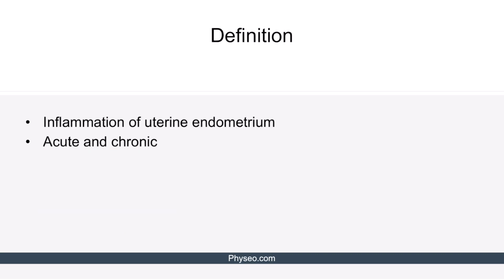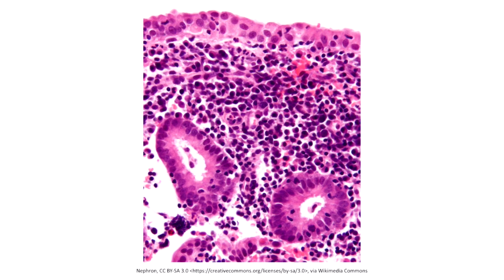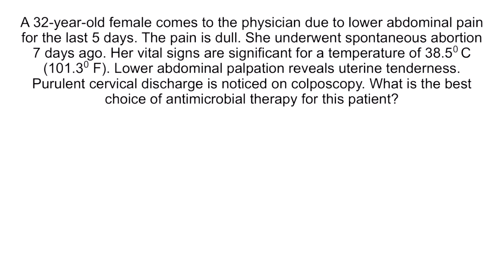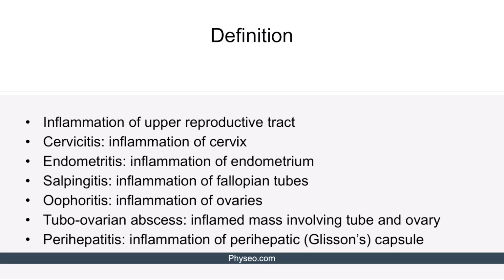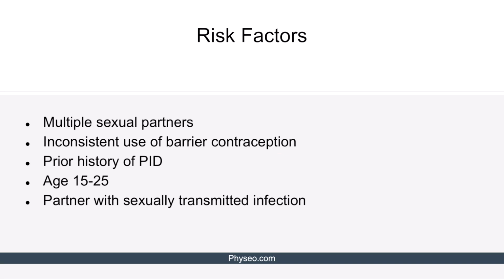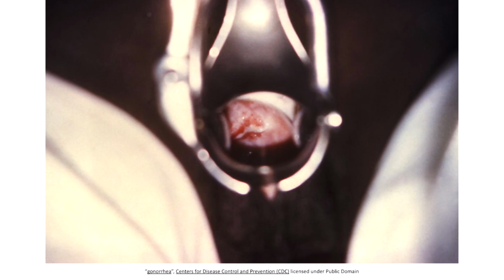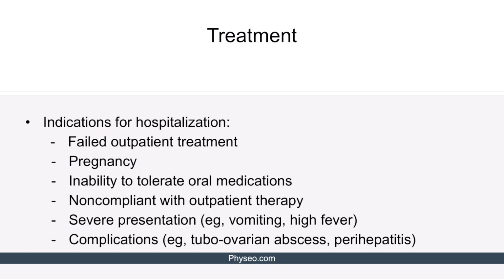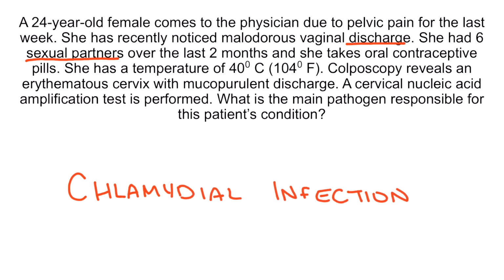Endometritis, and Pelvic Inflammatory Disease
Definition

Pathophysiology

Risk factors

Clinical presentation

Diagnosis

Management